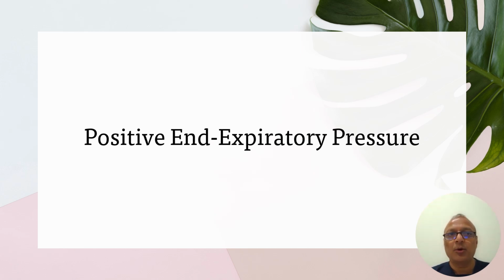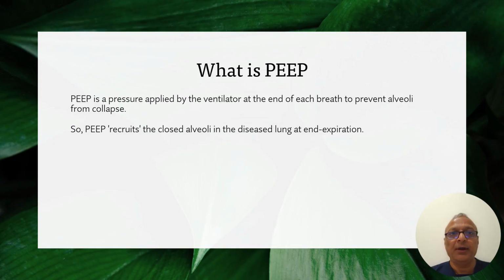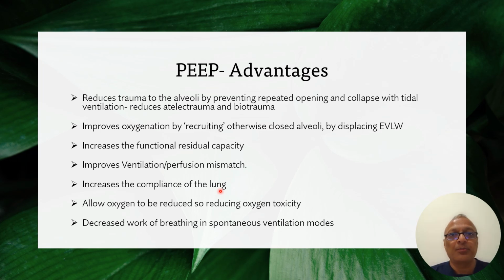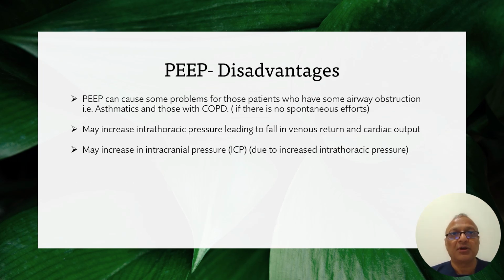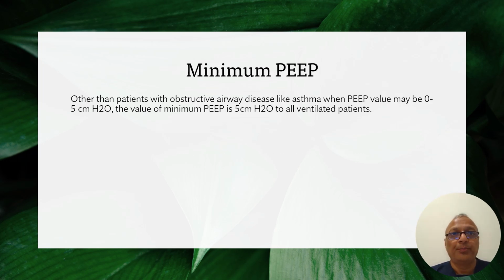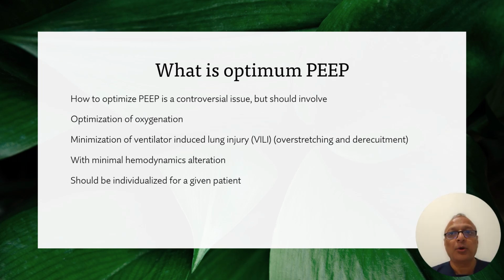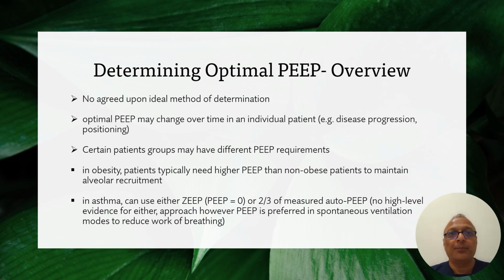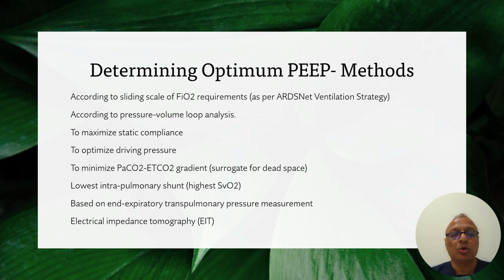Positive End Expiratory Pressure (PEEP): An Overview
This video discusses positive end-expiratory pressure, its utility, and associated problems, various methods of optimizing it, and its use in patients with ARDS